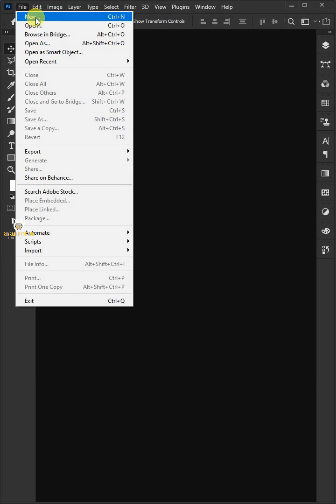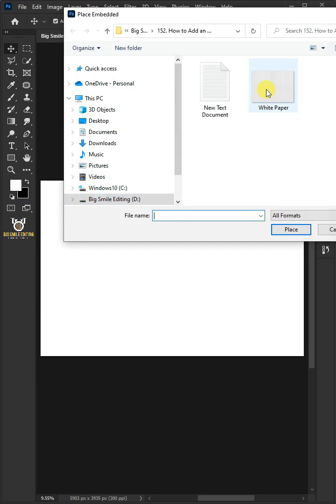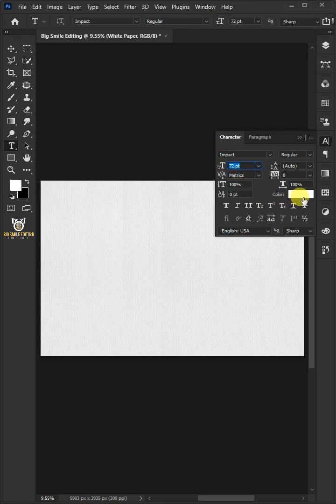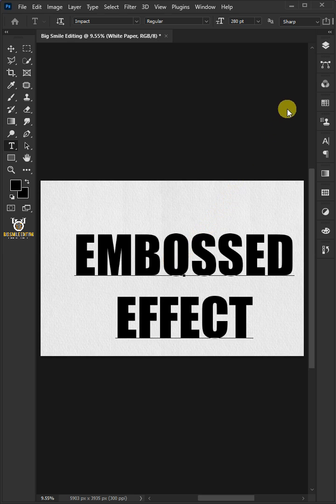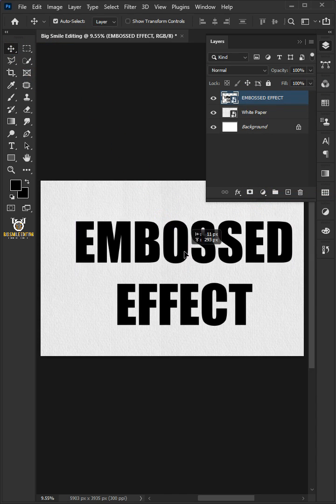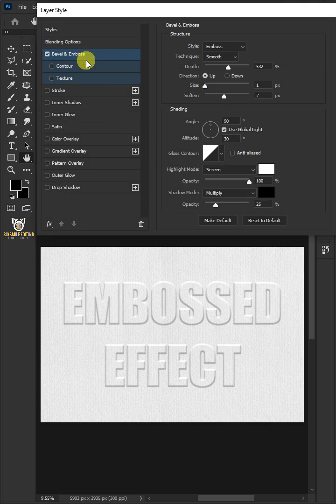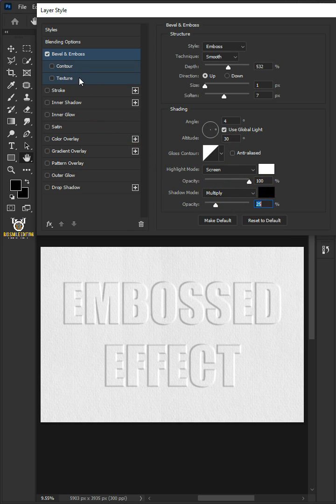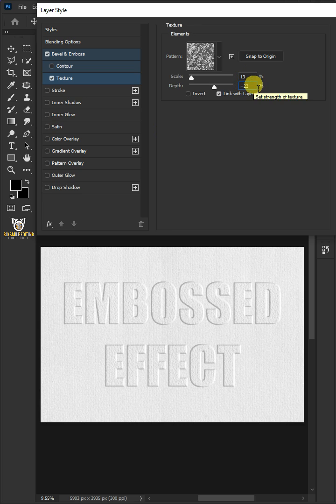How to Add an Embossed Paper Effect for Text & Logos - Photoshop Tutorial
I'm going to show you how to Add an Embossed Paper Effect for Text & Logos in Photoshop

☑️ Photoshop 2023
☑️ Photoshop 2022
☑️ Photoshop 2021
☑️ Photoshop Tutorial